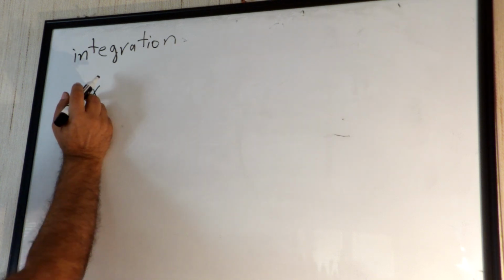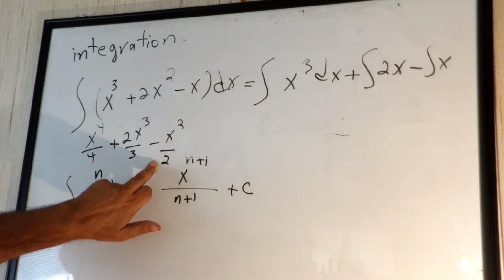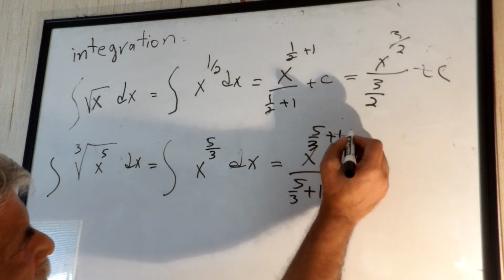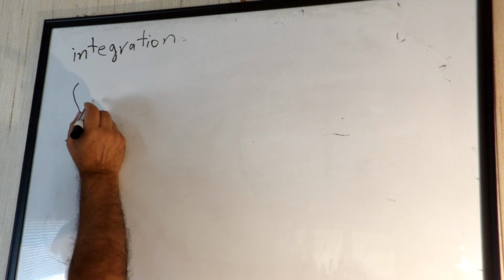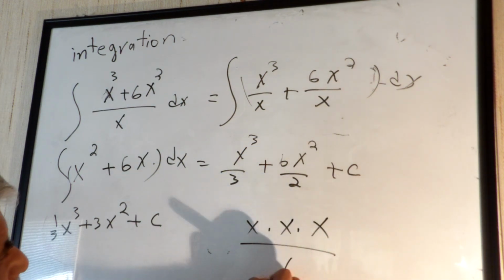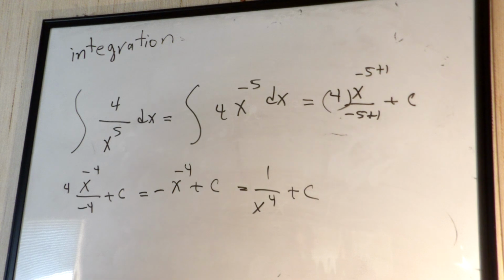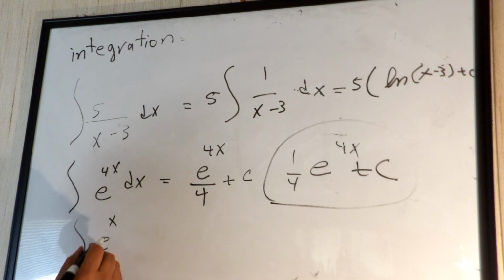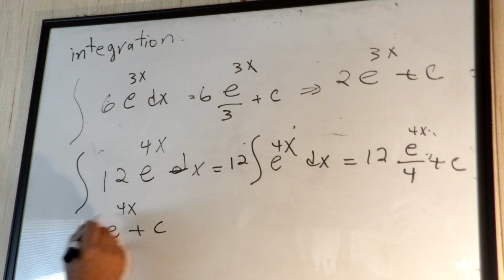Calculus1_integration polynomial V7